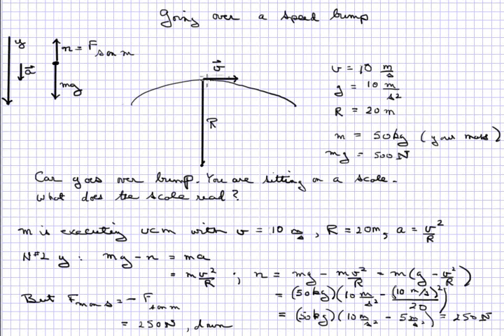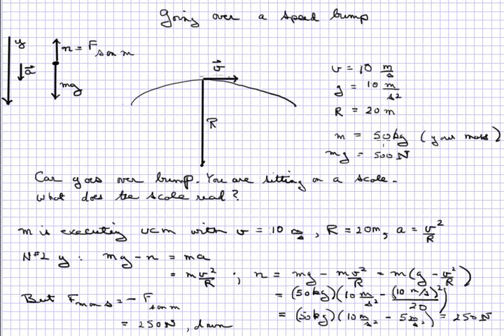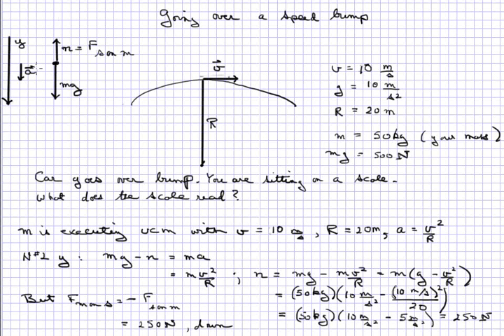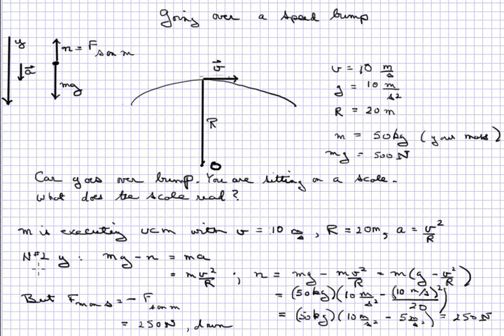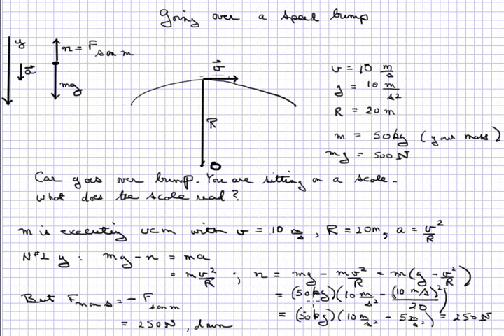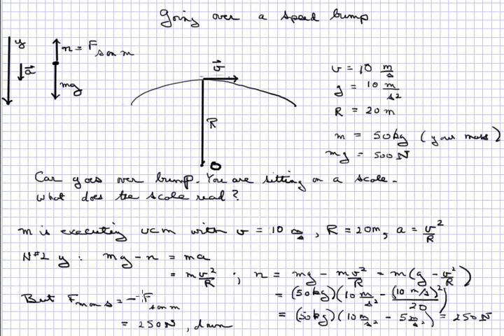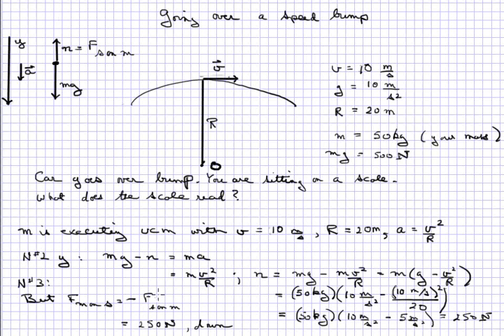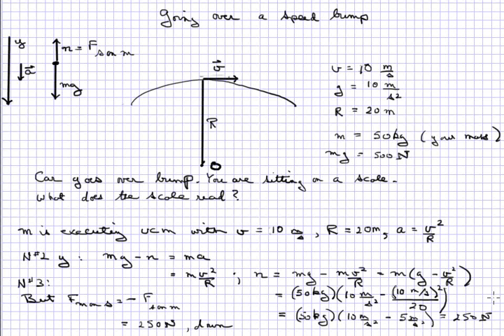going over a speedbump